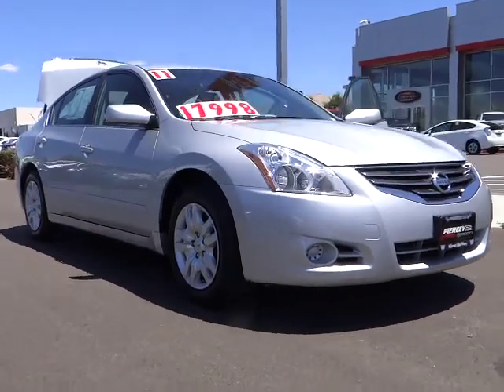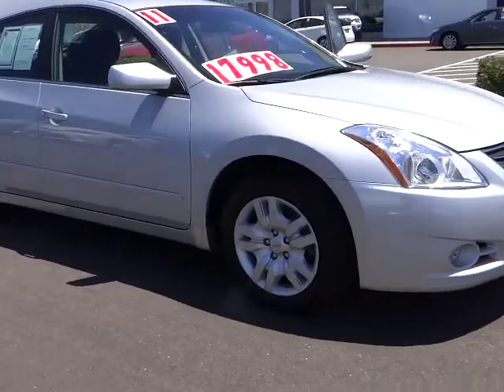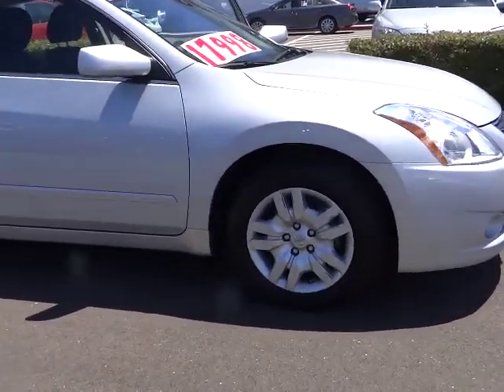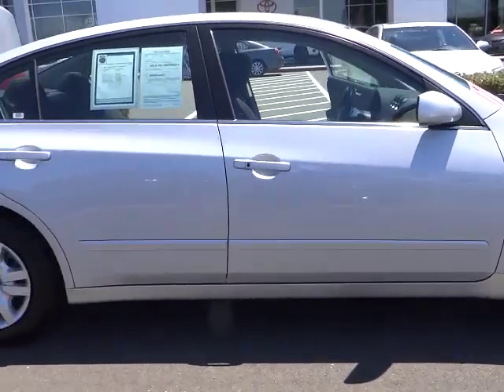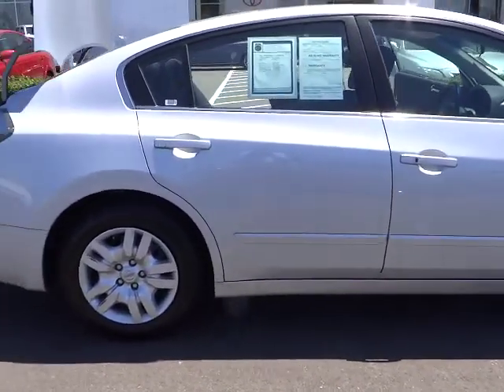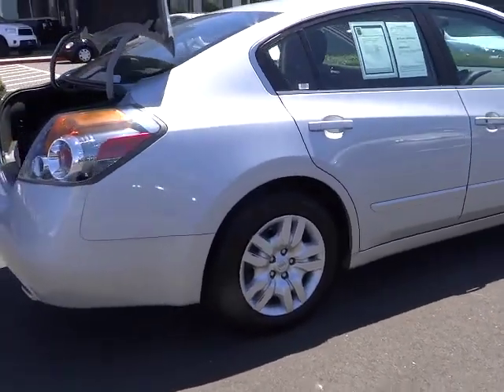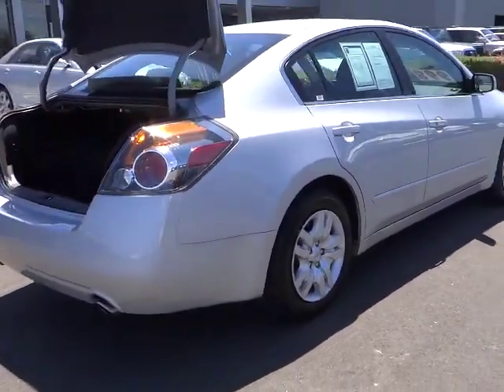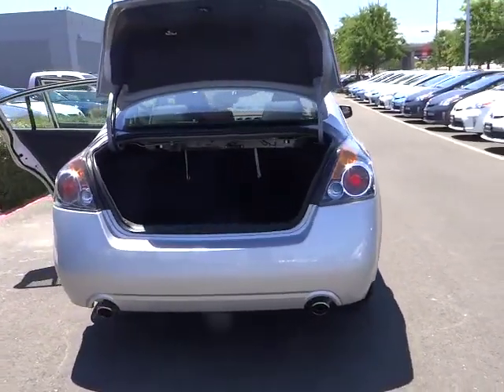2011 Nissan Altima - 4dr Car Milpitas CA 22923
2011 Nissan Altima  - Stock#: 22923

Piercey Toyota
950 Thompson St

Serving the Entire San Jose bay Area, Piercey Toyota is the Place for Quality Used Cars. You owe it to yourself to check out this Altima 2.5S if you've been considering other sedans like the Honda Accord. This is a more than worthy competitor. This Nissan Altima has been awarded the JD Power and Associates Initial Quality Award since 2009 and has been a Consumer Digest best buy for 3 years in a row. It also is a regular on the Consumer Reports choice as a best sedan used car buy (though the miles on this one, make it hard to call really all that used). It has a powerful 2.5 liter engine that makes 175 horsepower and gets up to 32 MPG...great news with today's rising fuel costs! With these low miles and this great price this one is just an all-around smart buy. Our Altima 2.5 S sports plenty of features to make your drive more enjoyable. It has the spaciousness passengers and you want - combined with the style and easy-to-drive experience that has made it a best seller and consistent award winner! We are open 7 days in a week and we are very easy to find, right Off Highway 880 in Milpitas All advertised prices exclude government fees and taxes, any finance charges, any dealer document preparation charge, and any emission testing charge. (07/07/2012)